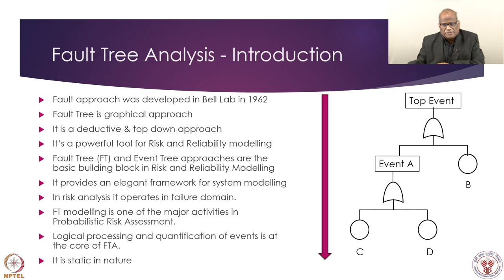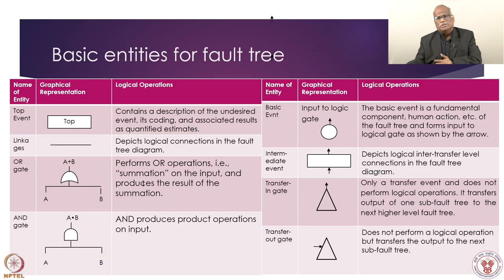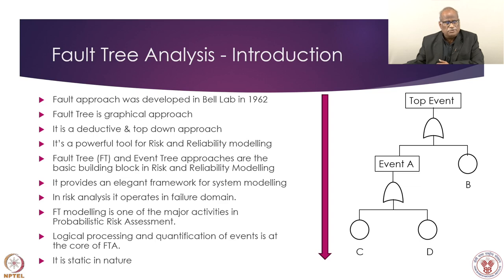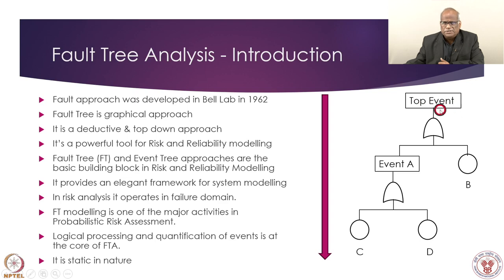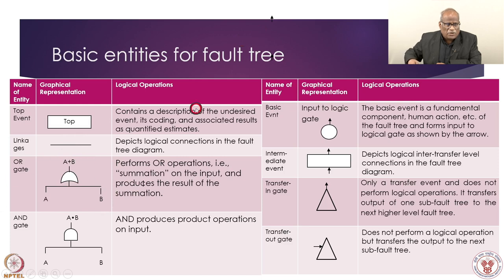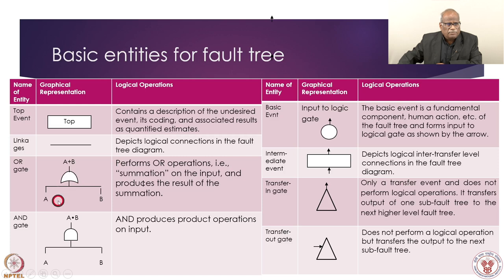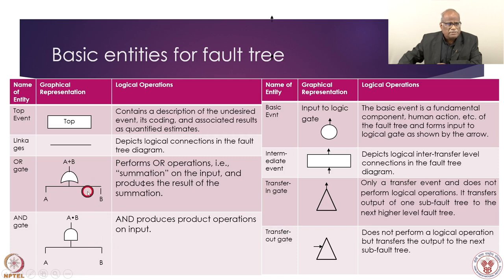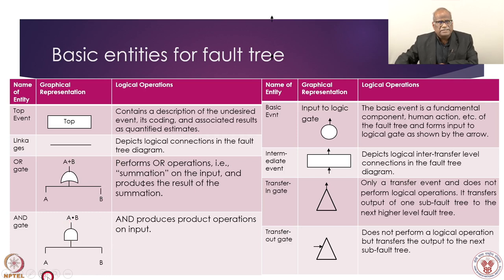Week 4 : Lecture 18 : Fault Tree Analysis